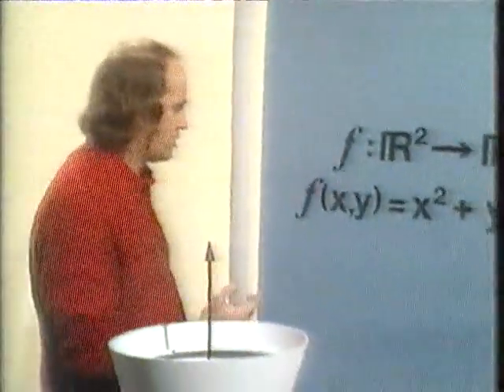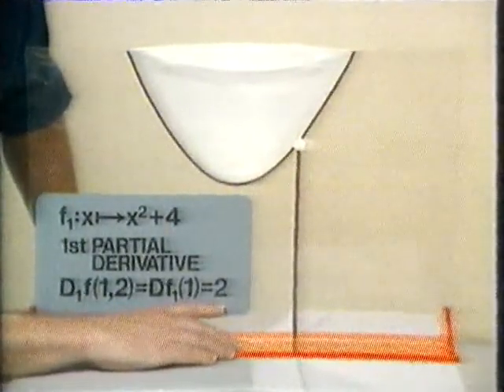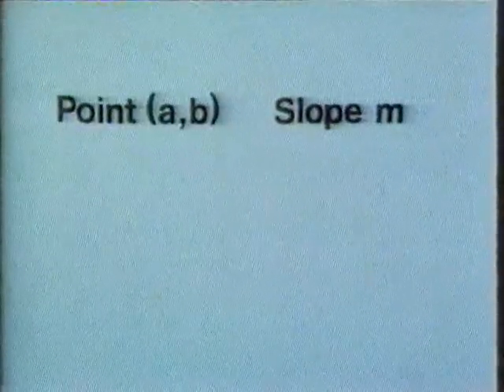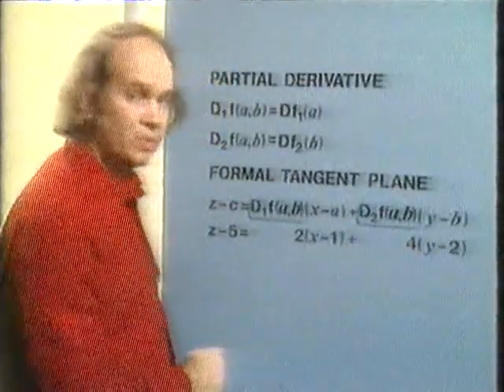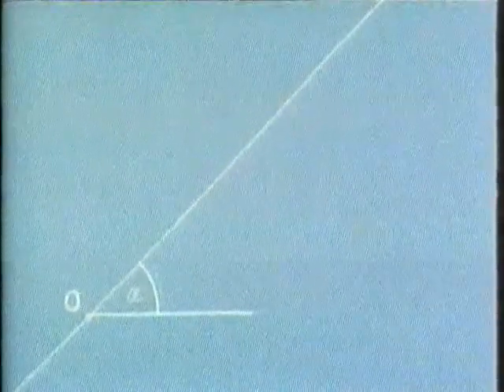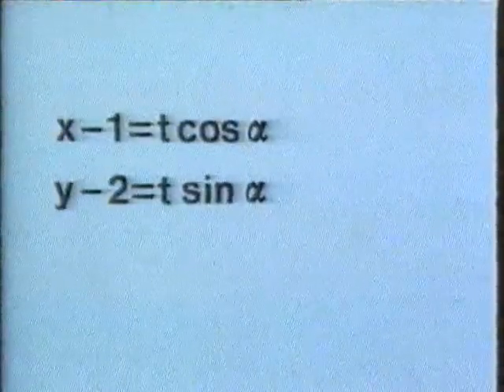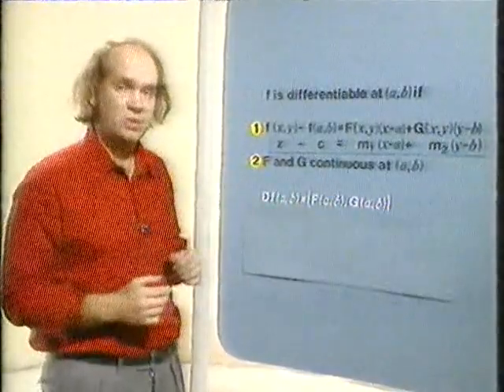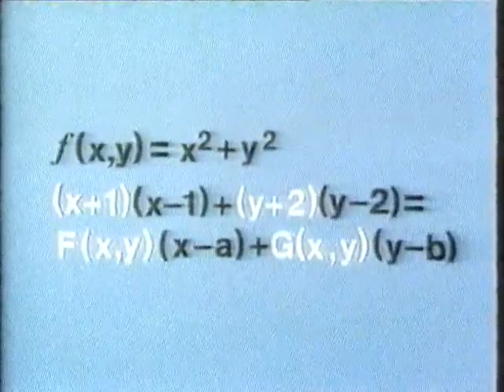M203 Analysis 6 TV20 Differentiability Intro to Pure Maths 1979 ROUGH